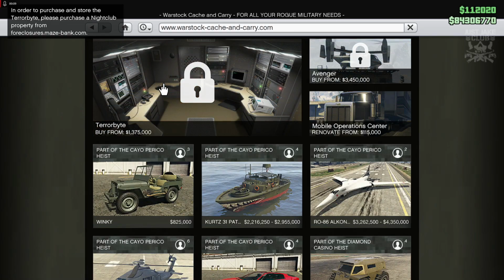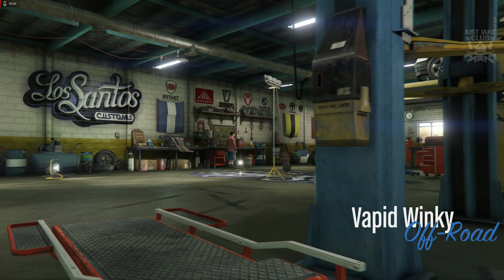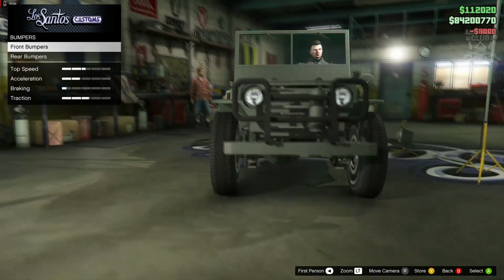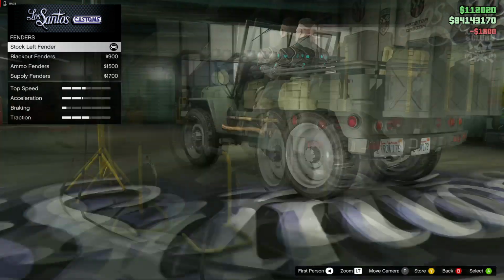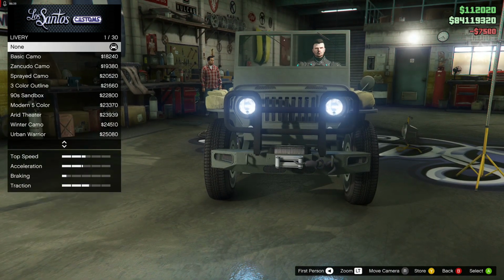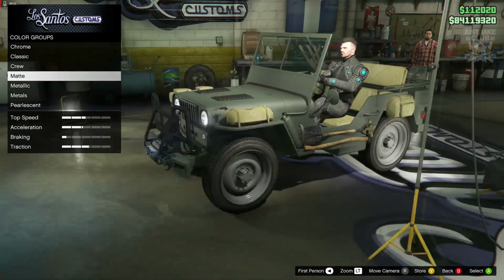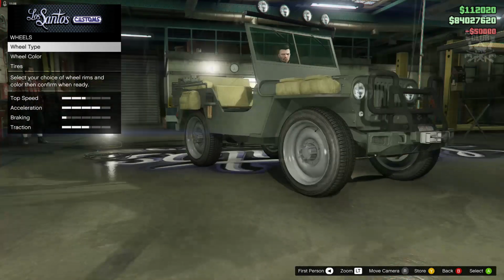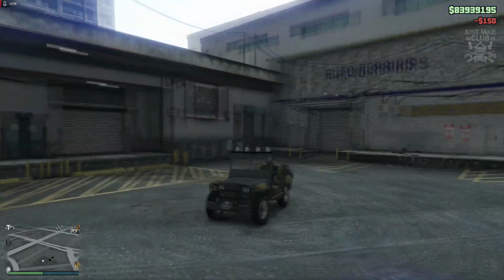Vapid Winky | Full Car Customization + Review | Should You Buy? (GTA V CAYO PERICO HEIST DLC)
Should you buy the brand new Vapid Winky from the Cayo Perico Heist DLC? I will be customising and reviewing the new car in this video